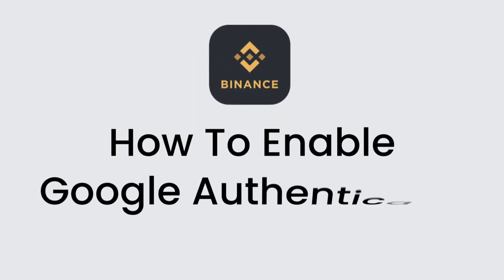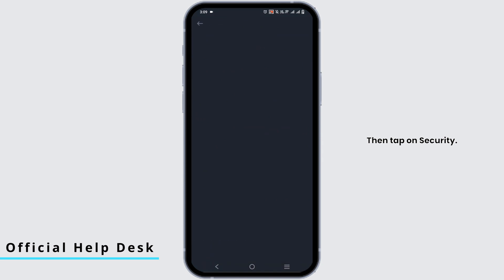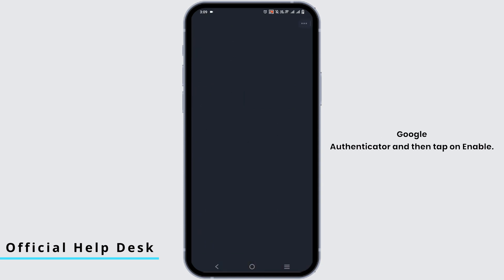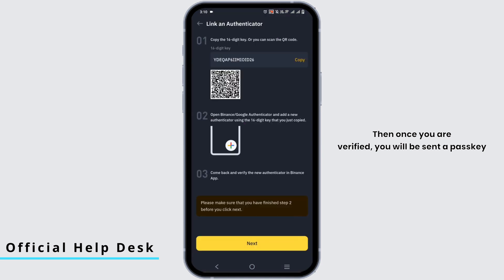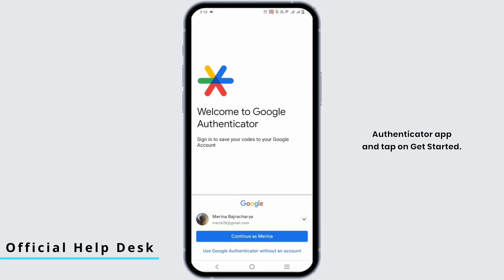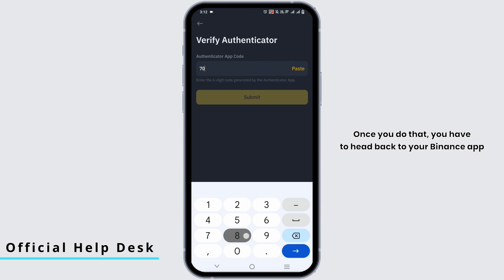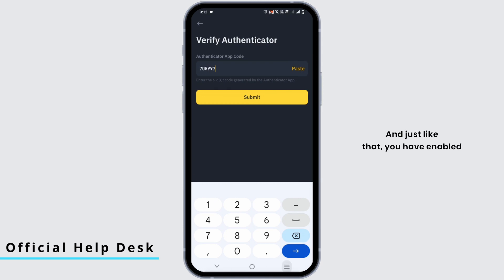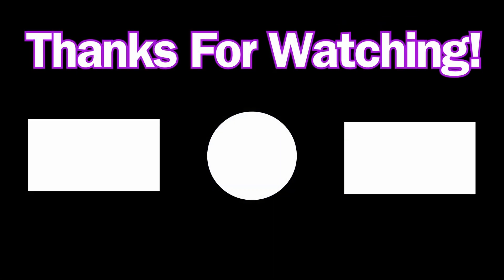How To Enable Google Authenticator On Binance (New Method)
In this tutorial, we'll guide you through the process of enabling Google Authenticator on your Binance account using a new and updated method. Google Authenticator adds an extra layer of security to your Binance account, helping protect your assets. We'll provide step-by-step instructions to help you set it up securely.

Tips for Enabling Google Authenticator on Binance (New Method):
📈 Enhance the security of your Binance account by setting up Google Authenticator with our new and updated method.

🕒 Timestamps:
0:00 - Introduction
0:05 - How To Enable Google Authenticator on Binance (New Method)
0:10 - Step-by-Step Instructions